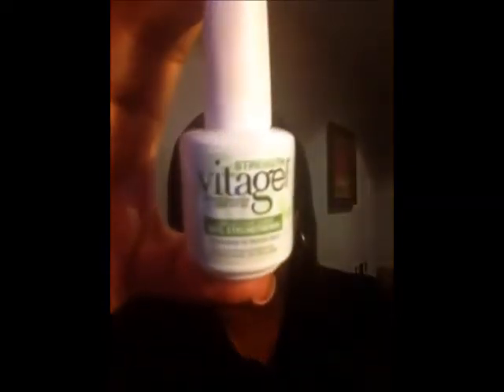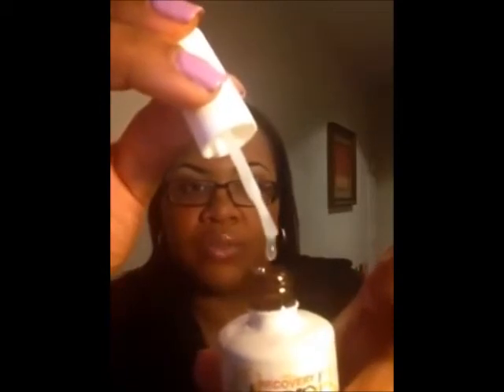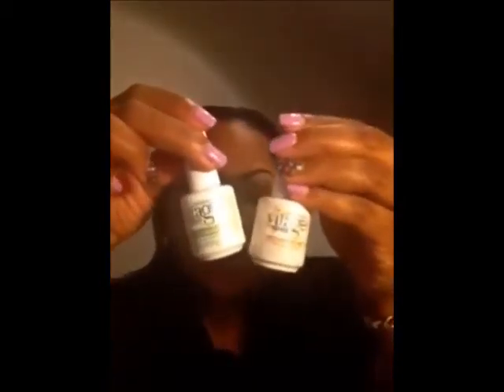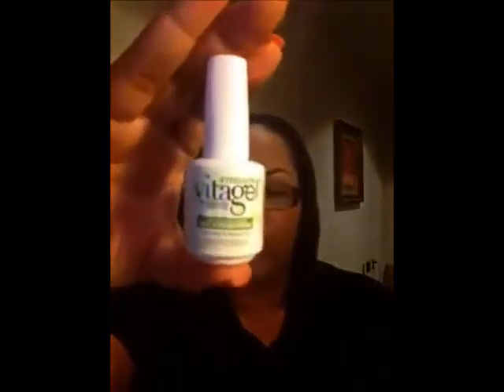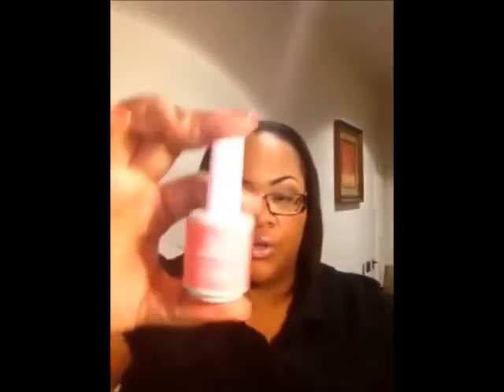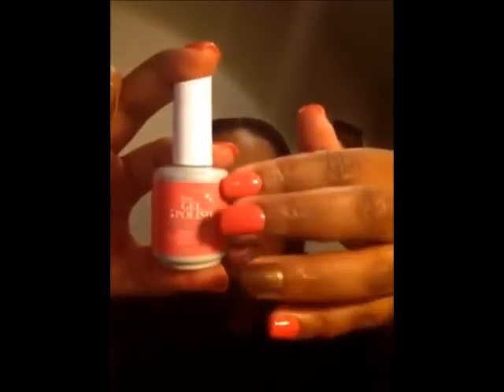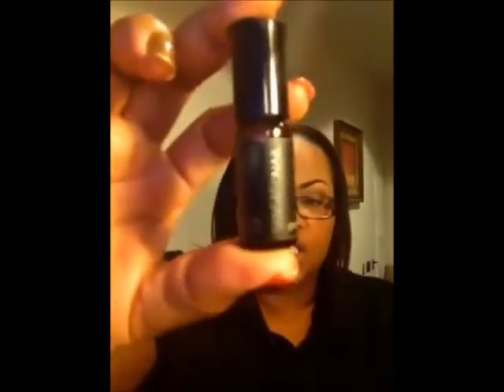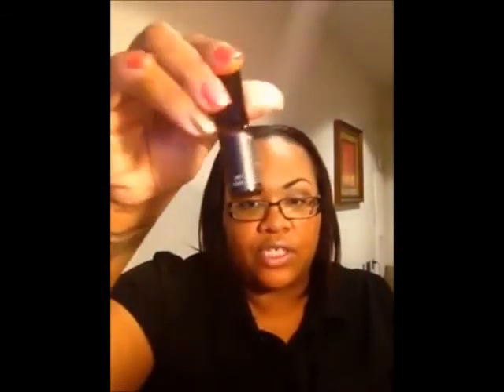Gel Manicure: Vitagel Challenge Finale + Vitagel Strength Comparison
Just my final thoughts on my experience with Gelish Vitagel Recovery formula & comparing it with Gelish Vitagel Strength formula.

Mani #1
IBD - My Babe
Gelish - Iron Princess

Mani #2
IBD - Papaya Princess
Gelish - Don't Be So Particular

Face
Foundation - Maybelline Mineral Liquid Foundation
Powder - Ruby Kisses Set N Forget (Earth & Banana)
Eyes - ELF Mineral Eyeshadow "Glamorious", Physicians Formula Matte Quad, ELF 100 palette
Lips - Rimmel by Kate Matte + NYC 16 Hr Lipgloss